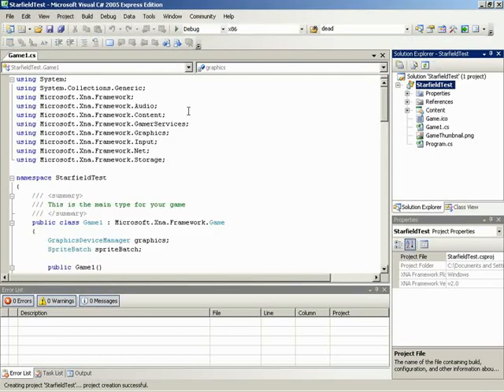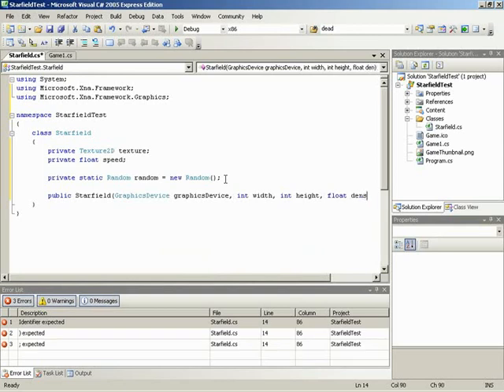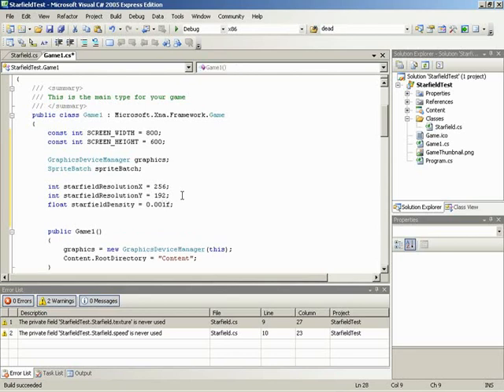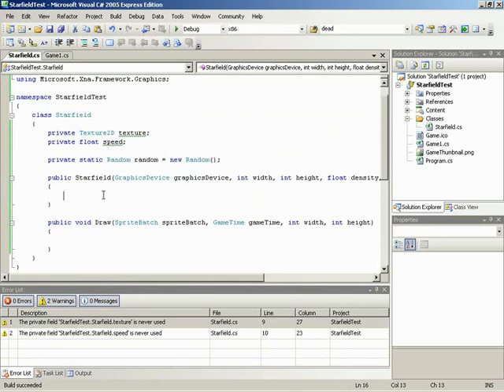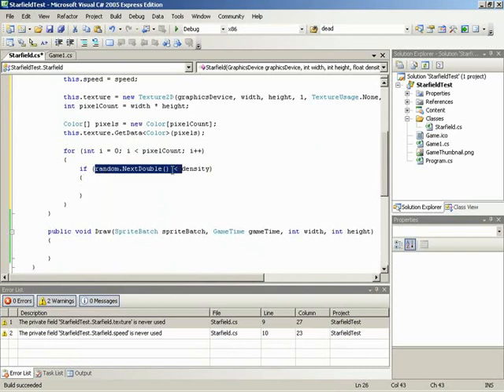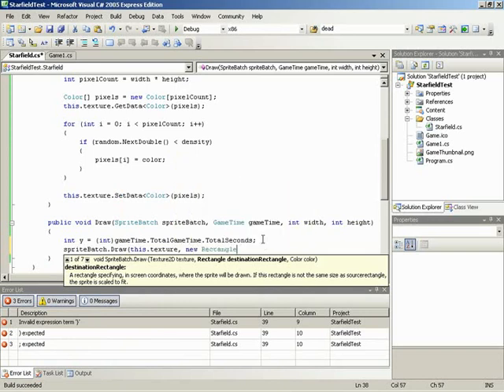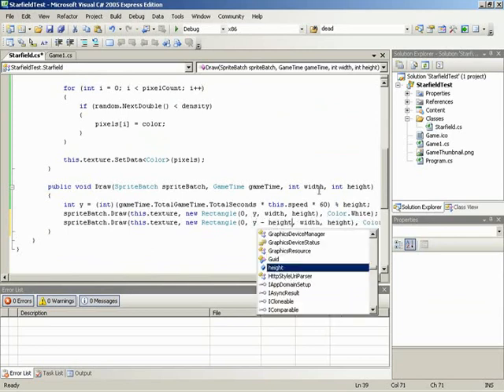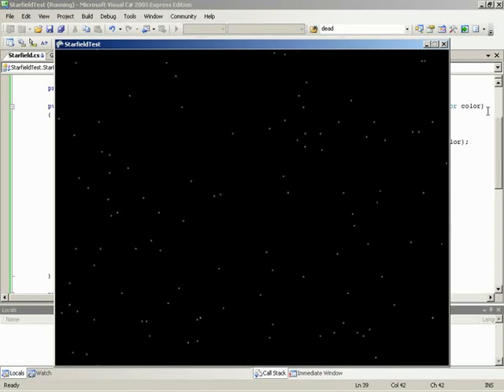🔴 Starfield Creation (2) • Space Fighter Game • XNA and C# Game Development • MonoGame • (Pt. 41)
Learn XNA (MonoGame) C# Programming - Space Fighter Game - Starfield Creation (2).

This video takes the first steps to create a Starfield Generator.